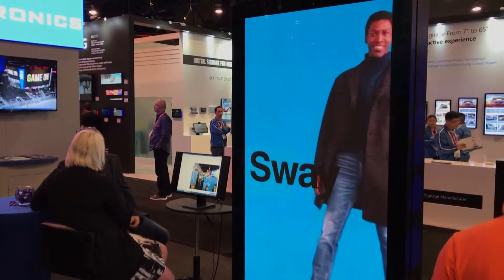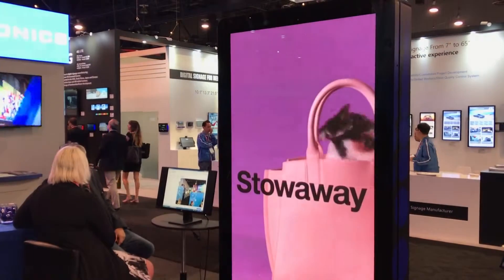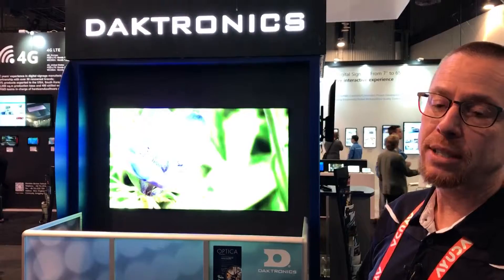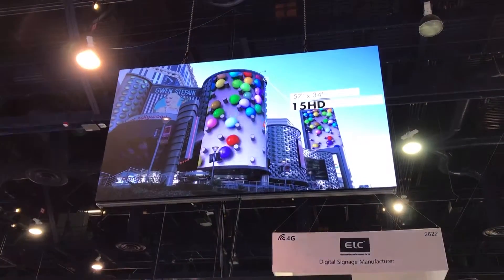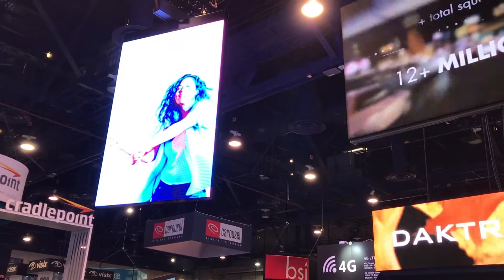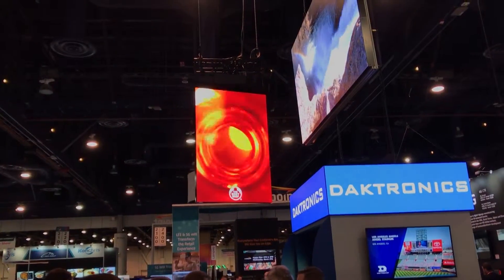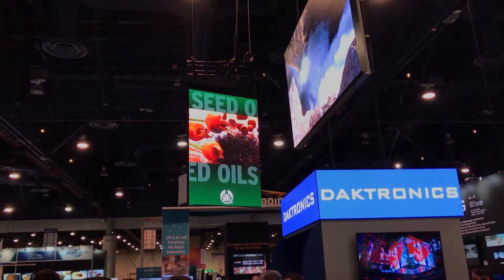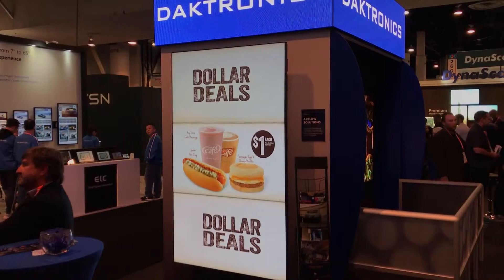Daktronics Booth at DSE 2019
My TechDecisions stopped by the Daktronics booth to see what the company brought to Digital Signage Expo 2019!